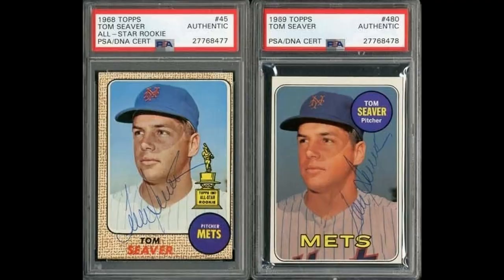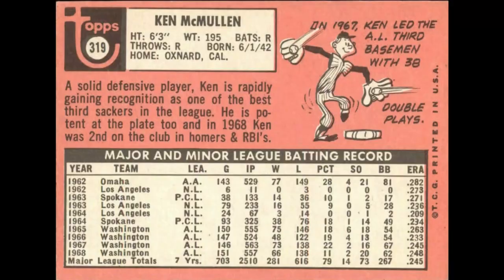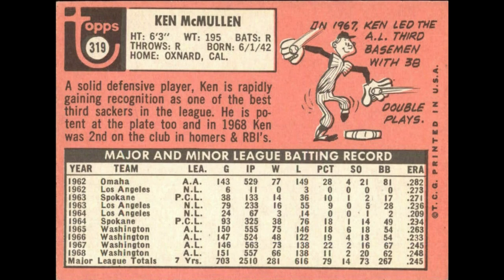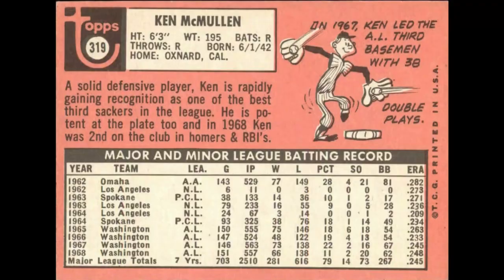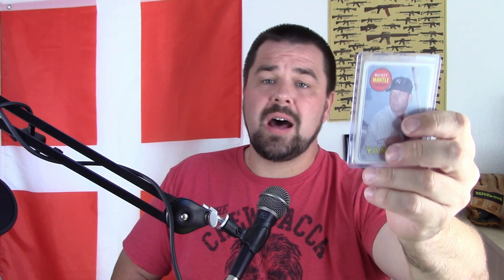1969 Topps: All the Errors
All the errors and variations from this classic set.